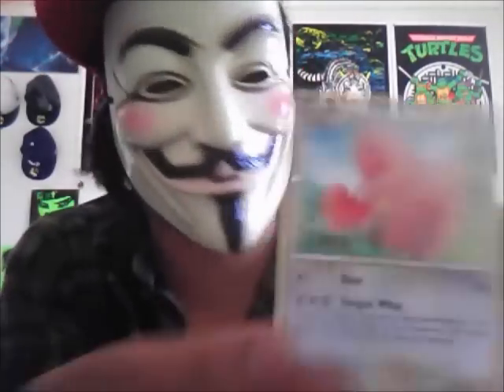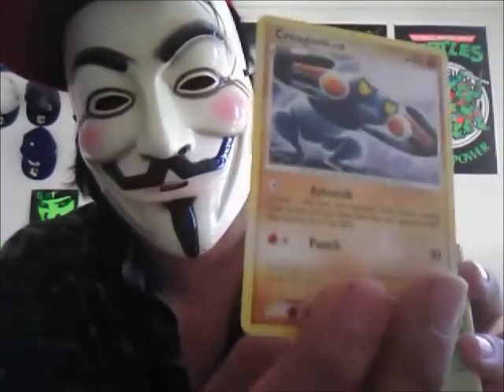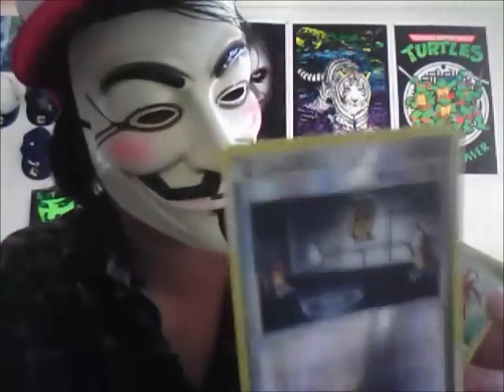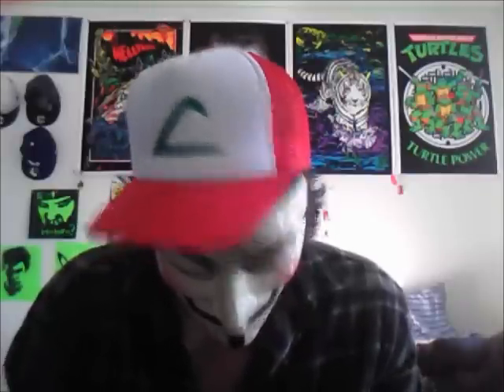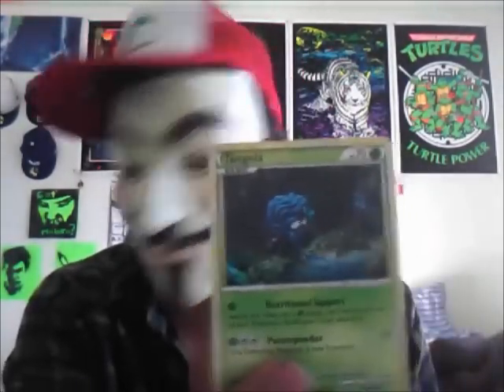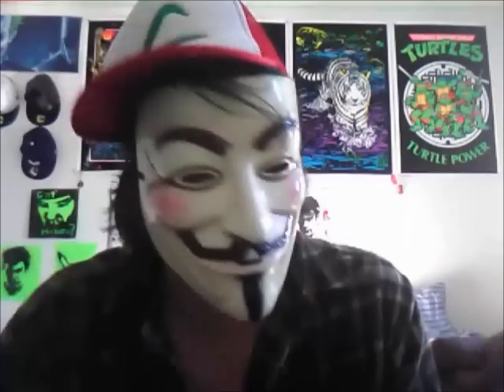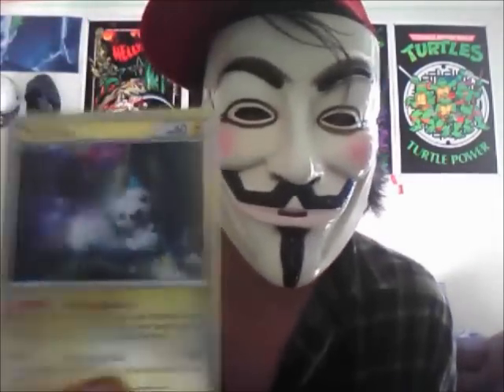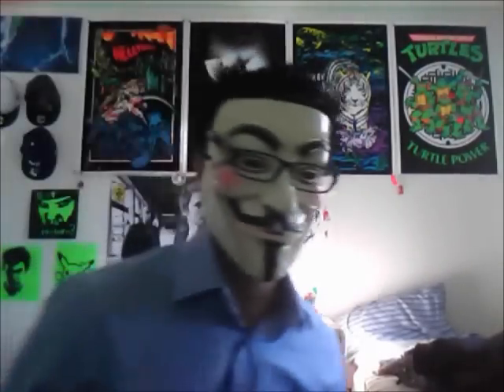opening 9 pokemon card packs,including call of legends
Indie Panda opening 9 packs , including some of the new call of legends packs